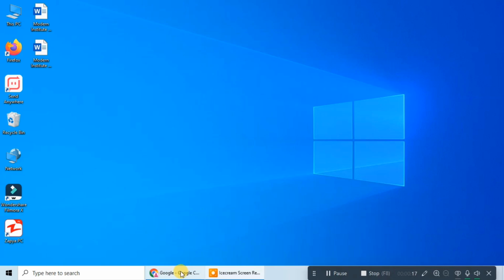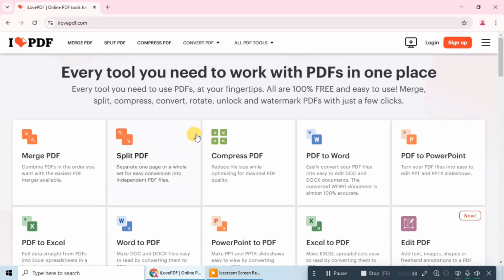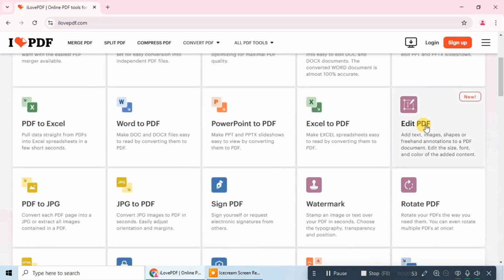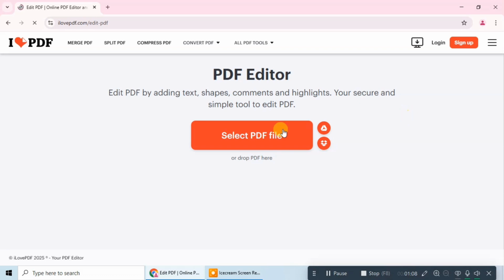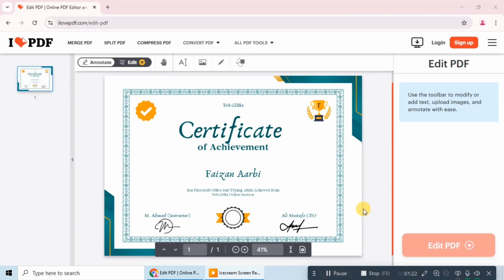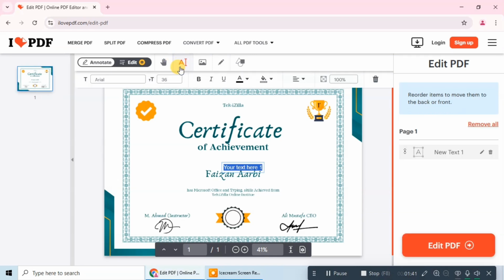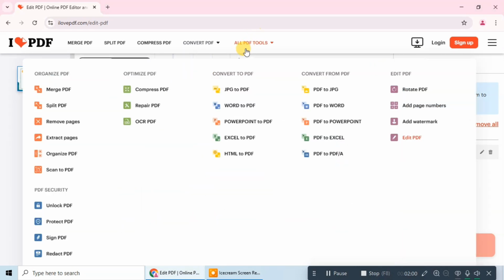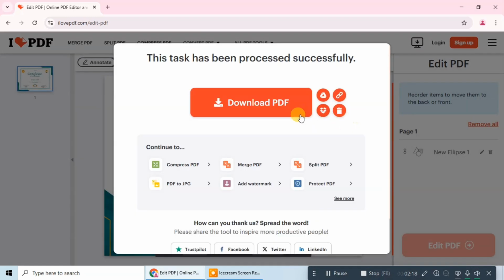How to Edit PDF File in Laptop | Edit PDF File in PC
Want to know how to edit a PDF file on your laptop or PC? In this video, we will show you the easiest ways to edit PDF documents without any hassle! Whether you're using Windows or macOS, we've got you covered. From simple text edits to adding images or annotations, learn step-by-step methods for modifying your PDFs on both a laptop and desktop.

In this tutorial, we’ll cover:
how to edit pdf file in laptop for free